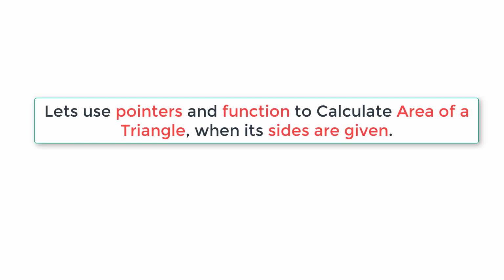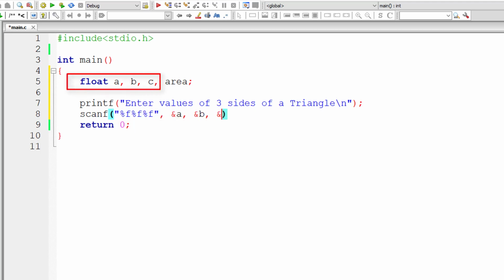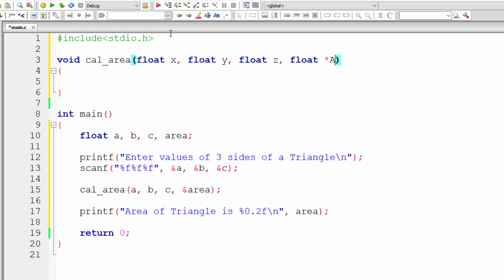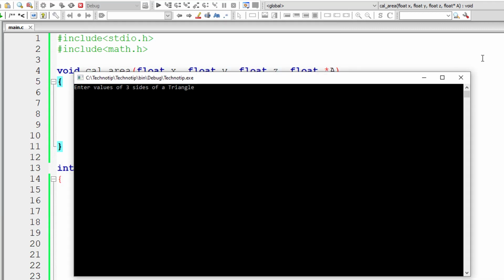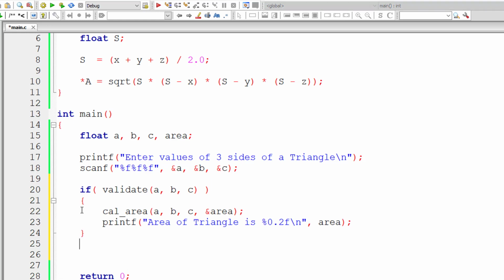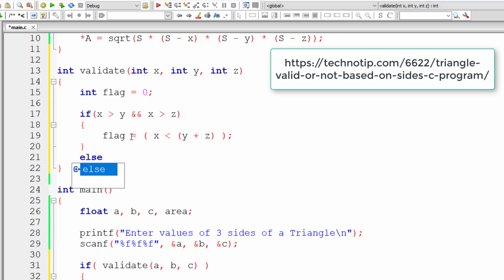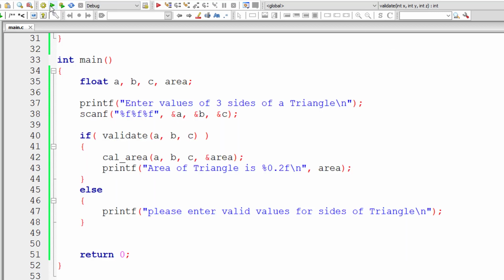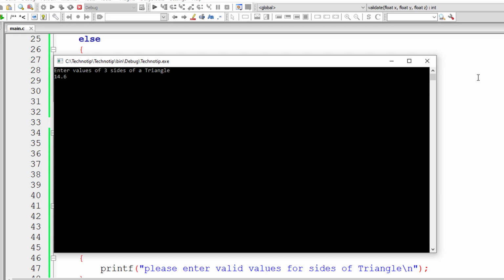C Program To Calculate Area of a Triangle using Pointers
Lets write a C program to calculate area of a Triangle when their sides are input by the user. Lets use pointers and functions.

Problem Statement
If the lengths of the sides of a Triangle are denoted by a, b and c, then area of Triangle is given by:

area = sqrt( S * (S – a) * (S – b) * (S – c) );

where, S = (a + b + c) / 2. Write a function to calculate the area of the Triangle.

Here S is semi-perimeter of the Triangle.